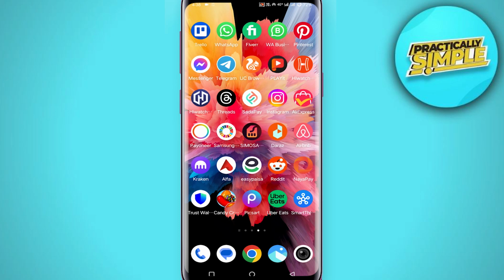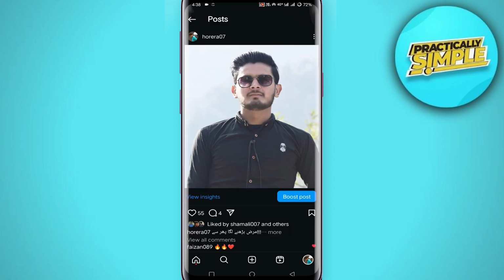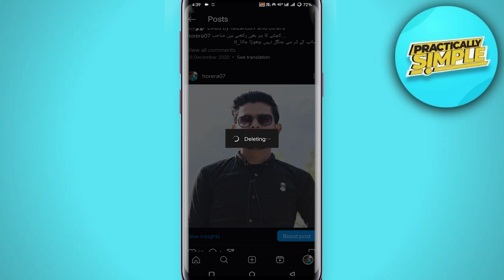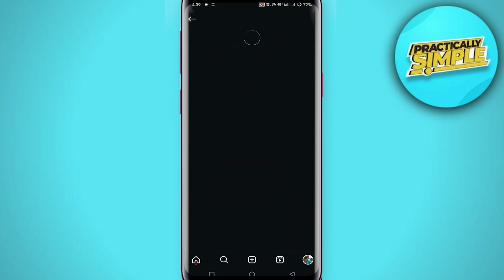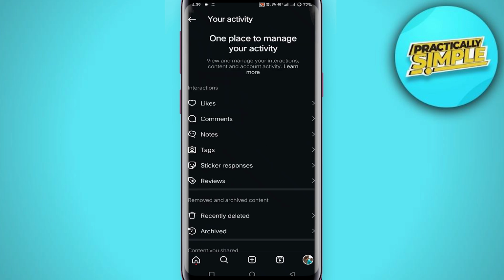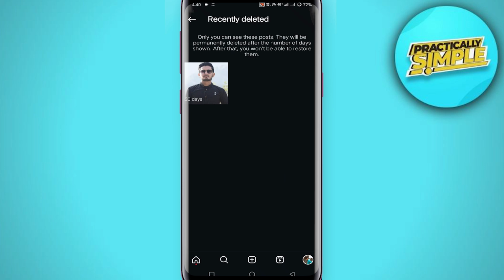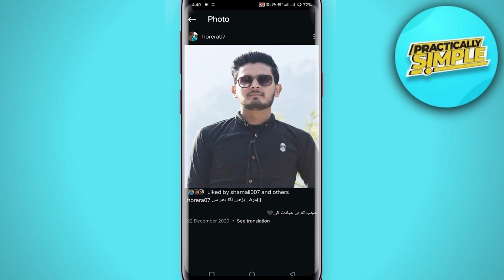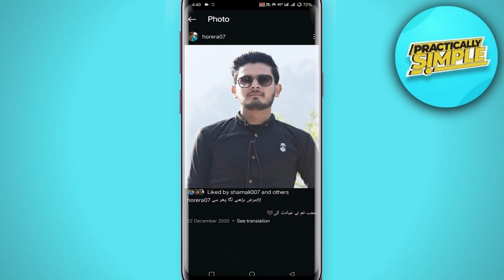How to Restore Recently Deleted Instagram Posts - 2024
Have you accidentally deleted your Instagram posts and want to restore them? In this video, we'll guide you through the simple steps to recover recently deleted Instagram posts using the app's built-in features. Whether it was a beloved photo or a meaningful video, we've got you covered!

In this video, you’ll learn:

How to access the Recently Deleted folder on Instagram
Step-by-step instructions for restoring your deleted posts
Important tips on the time limits for restoring posts